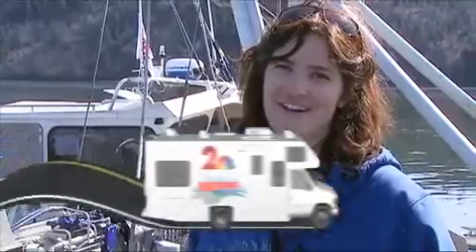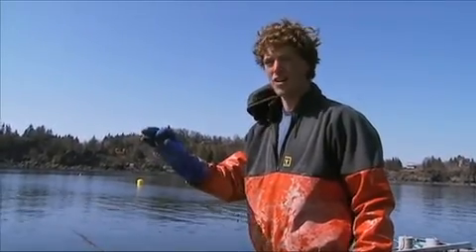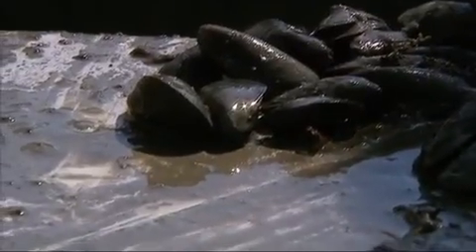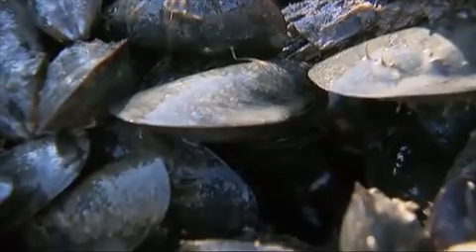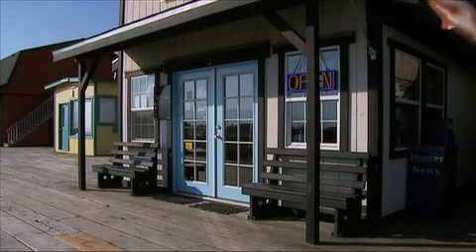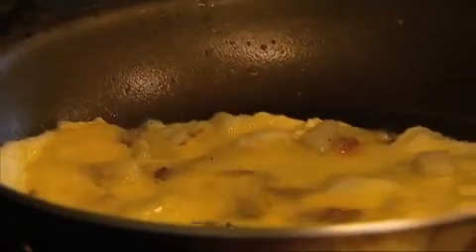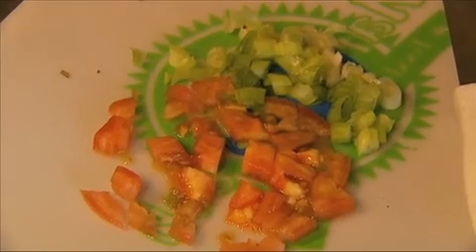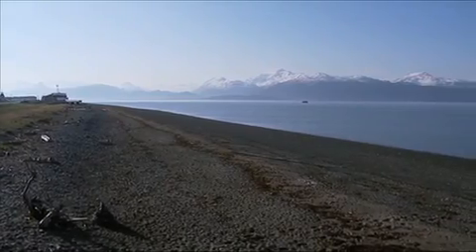Road trip homer Alaska